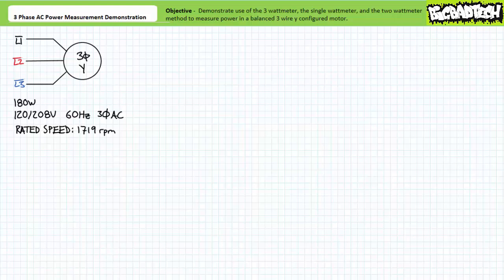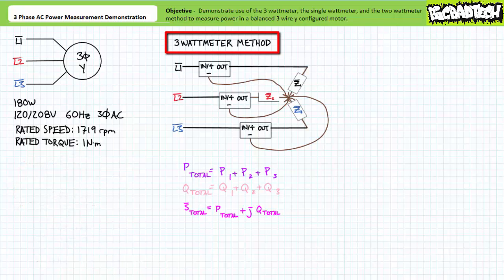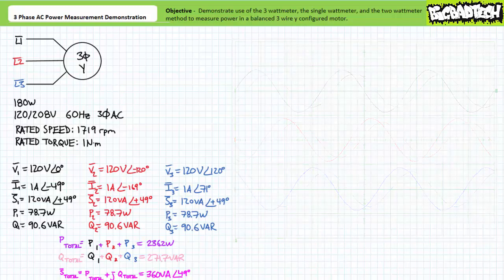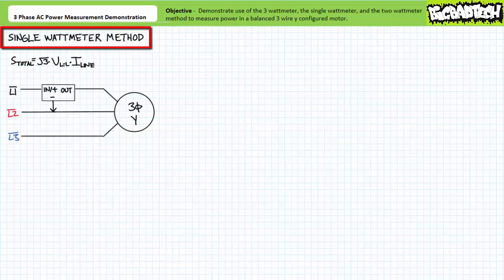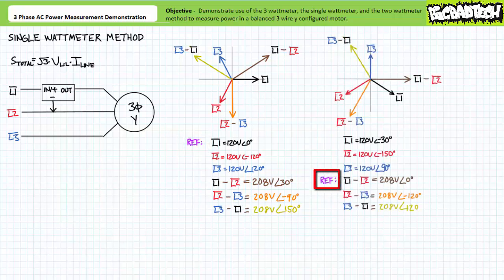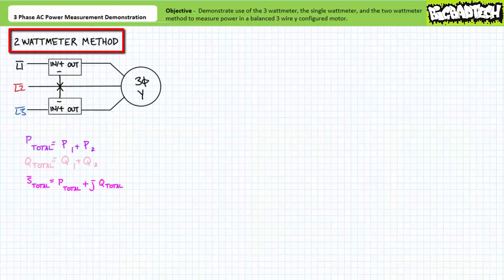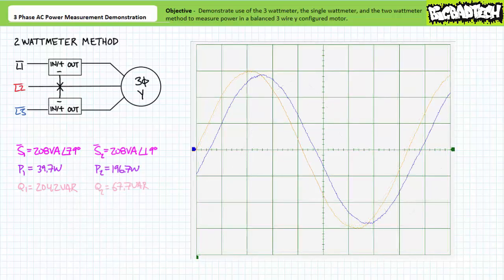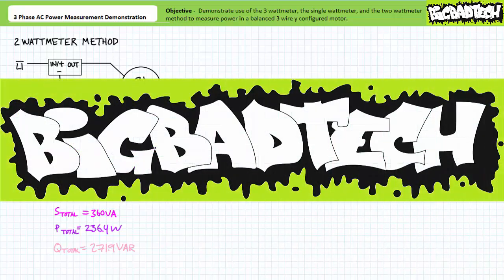3 Phase AC Power Measurement Examples (Full Lecture)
In this lesson we'll examine a practical application of the three wattmeter method, the single wattmeter method, and the two wattmeter method to measure real, reactive, and apparent power for a 3 phase AC motor. (Full Lecture)